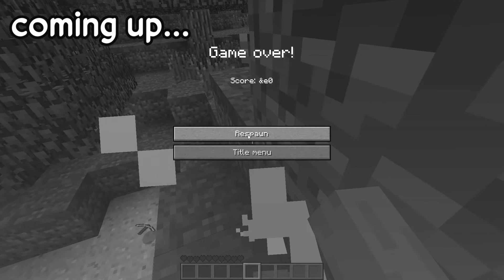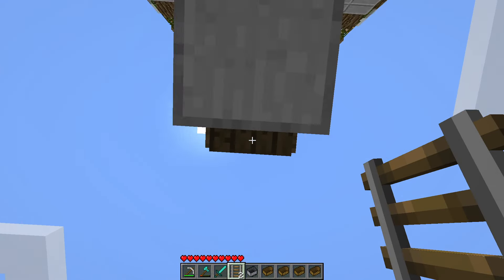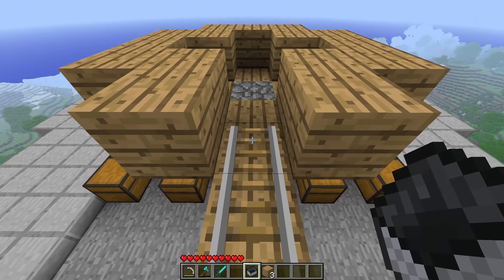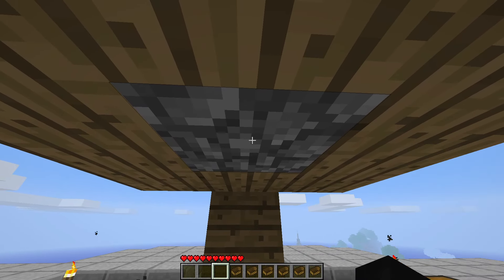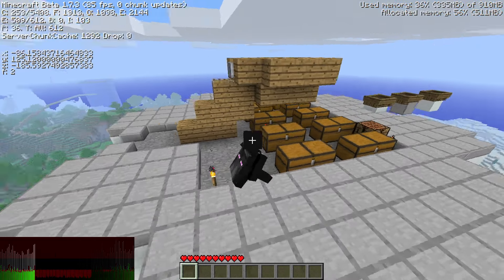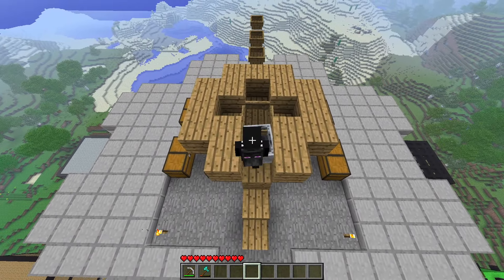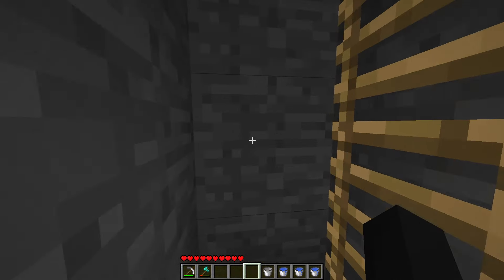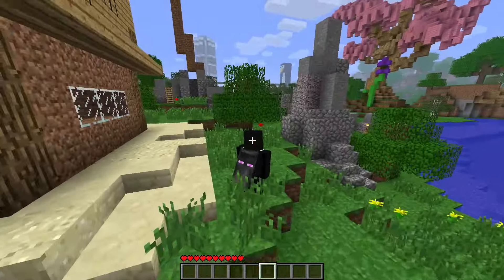The Fastest Travel Method in Beta Minecraft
In this video I'll give you a relatively short tutorial on how to travel hundreds of blocks within seconds in Beta 1.7.3. I'm not super knowledgeable regarding Beta Minecraft but I believe this is the fastest way to travel.